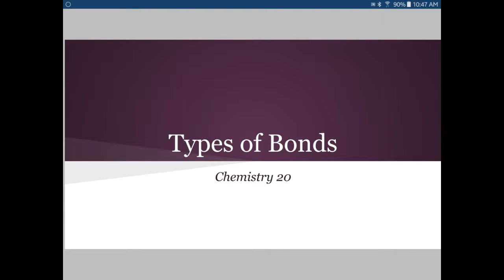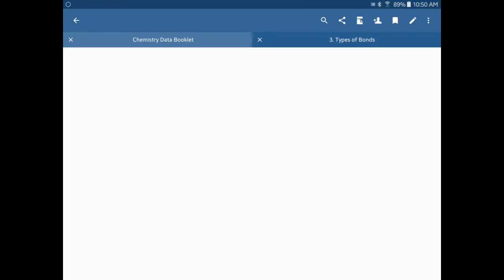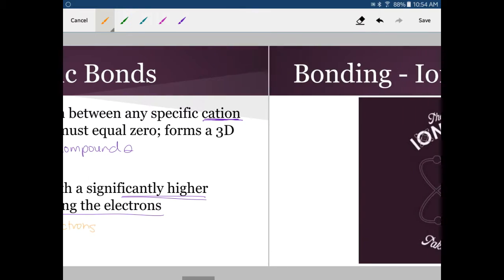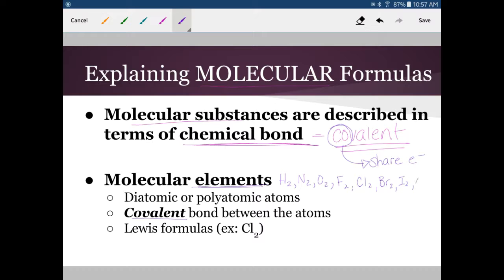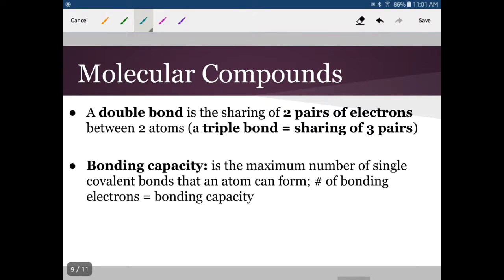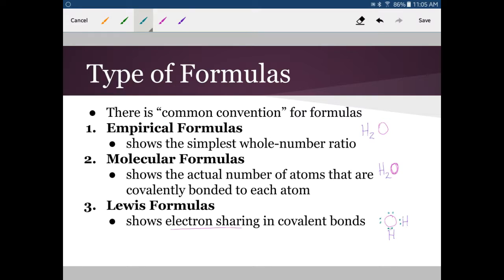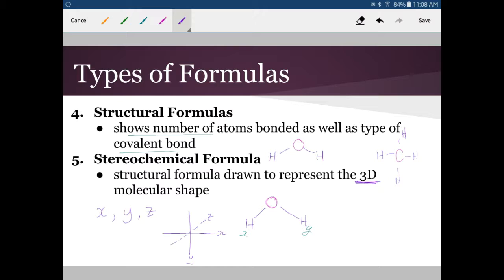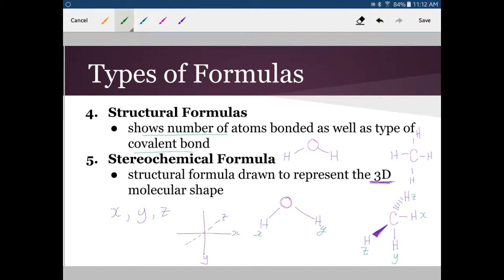Unit A - 3. Types of Bonds & Formulas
In this video lesson students will be introduced to the different kind of bonds and different ways to express molecular compounds. Students review that only valence electrons are involved in bonding.